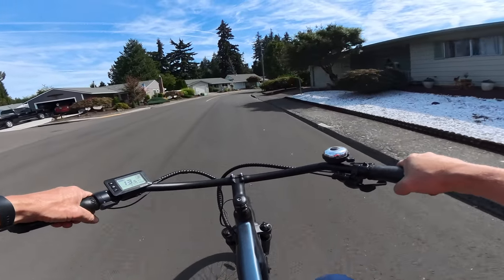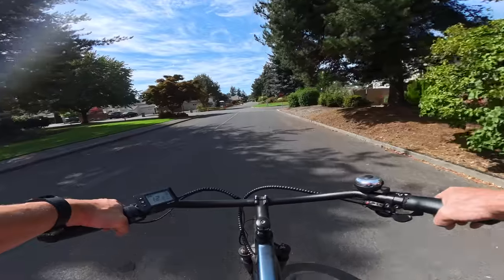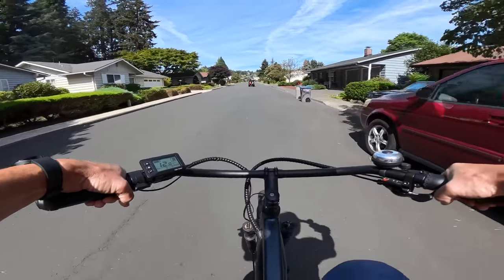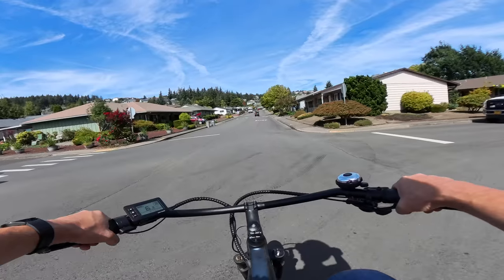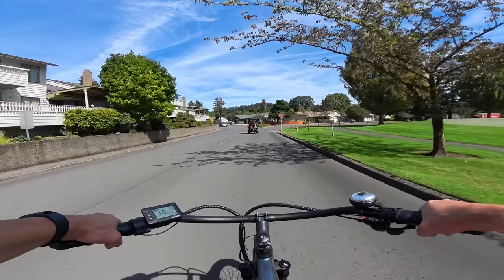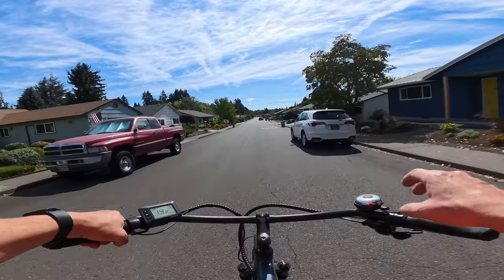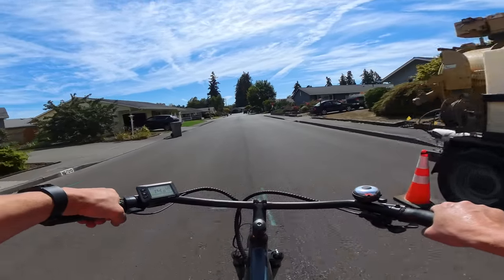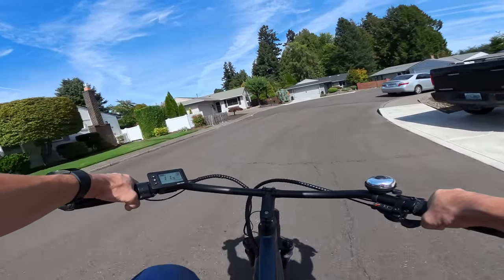Ride1Up Rift Discontinued!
Talking About The Ride1Up Rift Discontinued And The Ride1Up Cafe Cruiser Great Sale Prices -